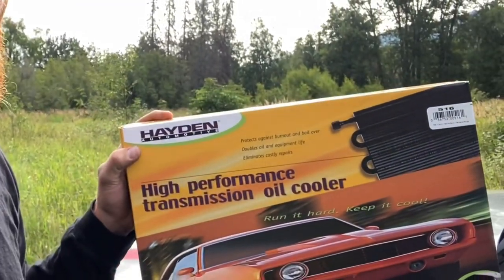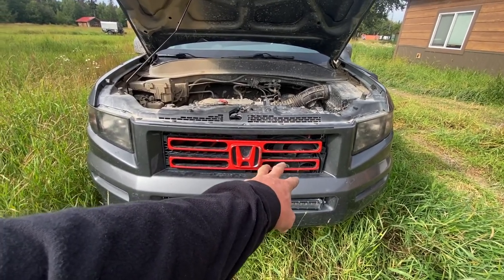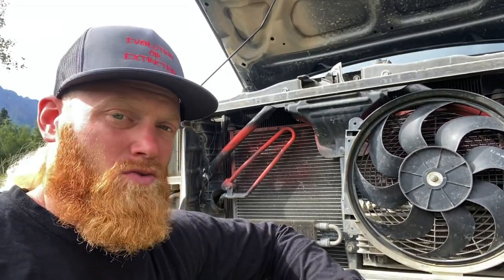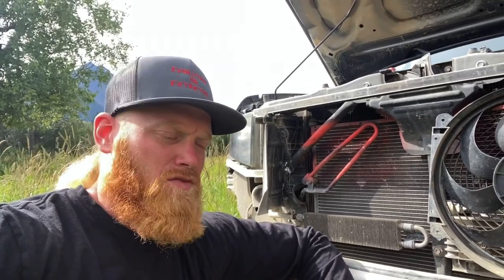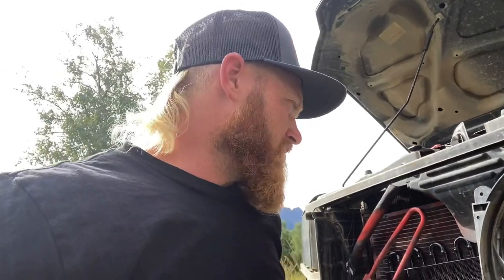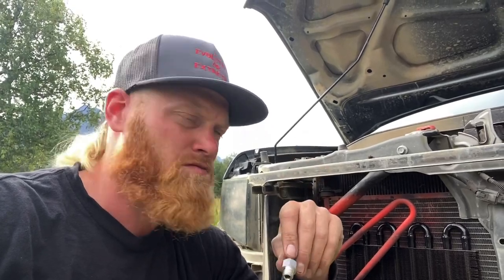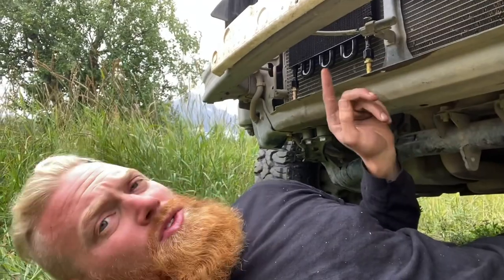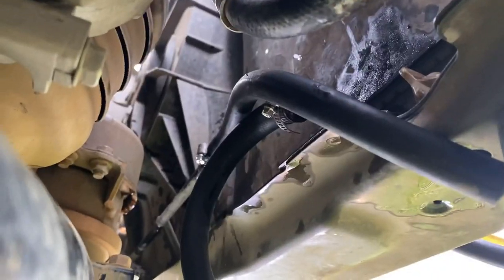How to install Transmission Cooler Honda Ridgeline (Gen 1)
I hope this video is helpful for all you DIYers! Keep up the great work and Rep your lifestyle!

If you would like to check out apparel
👉 Renegadeheadquarters.com

Music